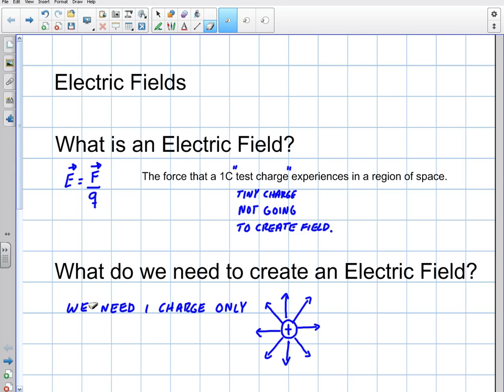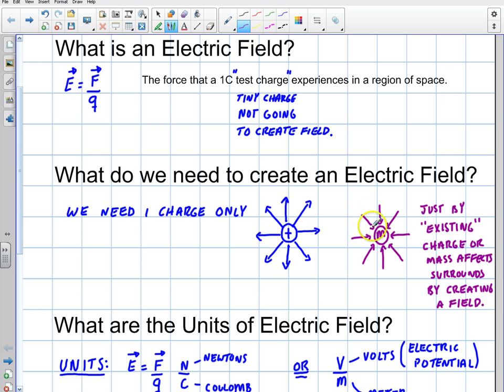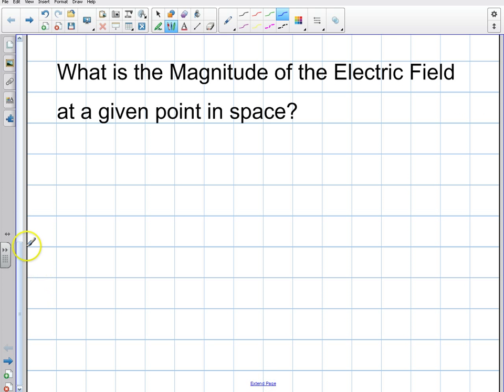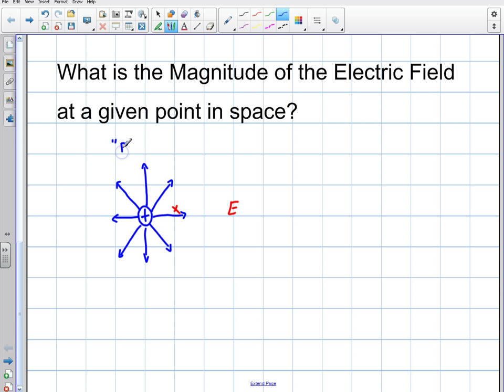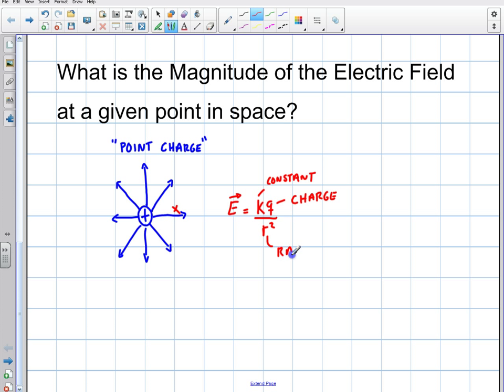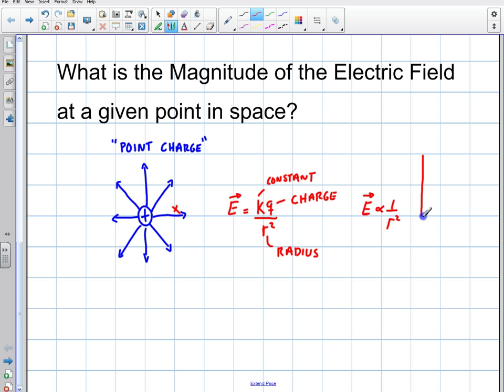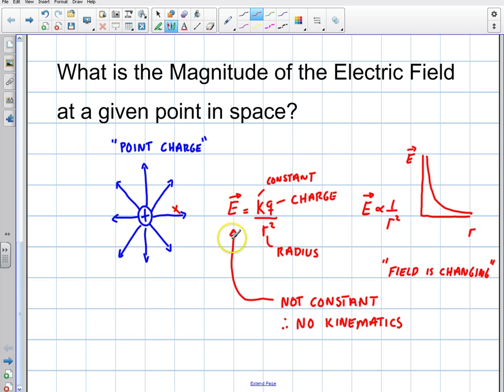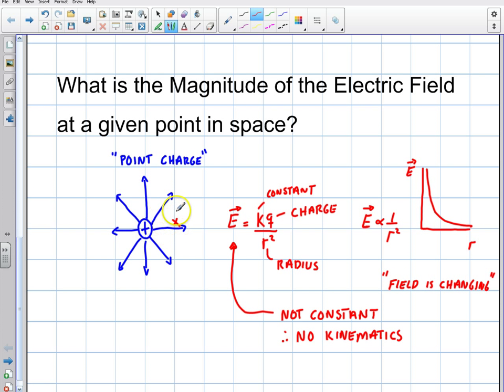Physics: Introduction to Electric Fields: Part 2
In this video you will learn:
-How to determine the magnitude of an electric field from a point charge
-How the field from a point charge varies as a function of radius